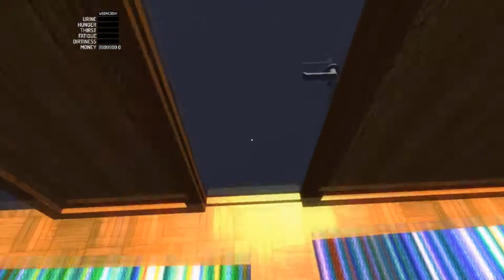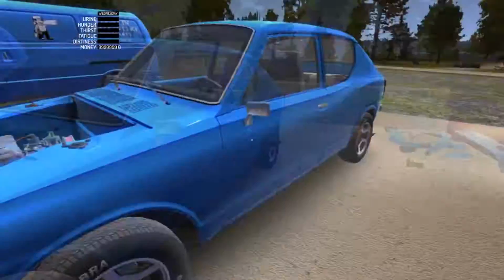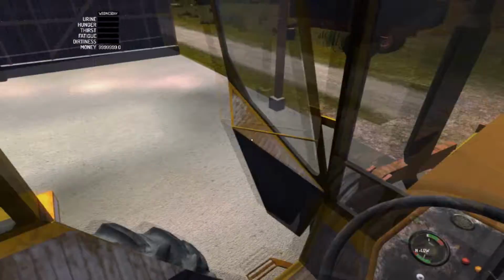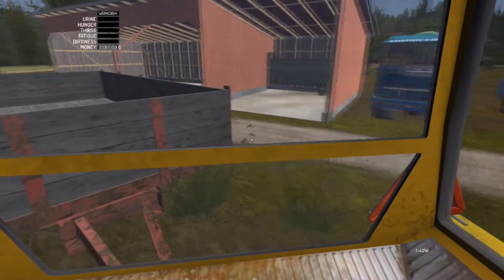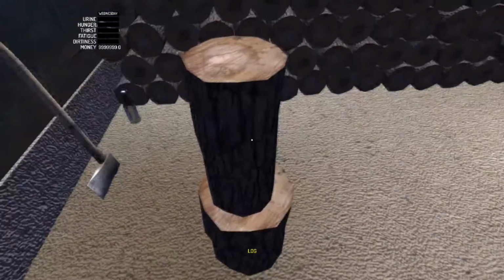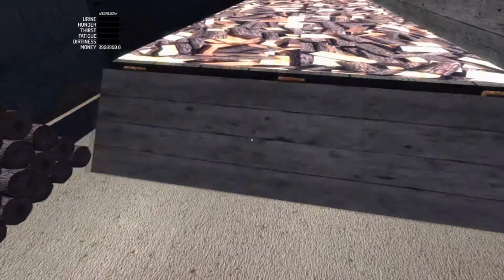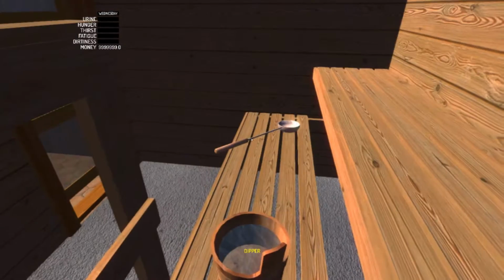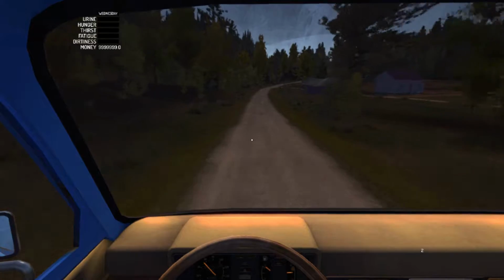WTF is WORNG with this GAME!!! AAAHHH (My Summer Car Gameplay)